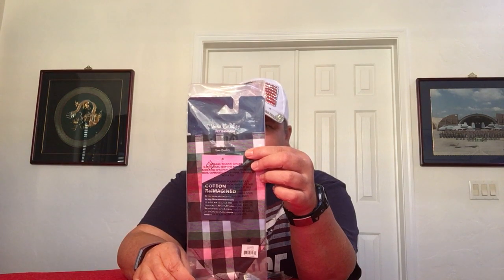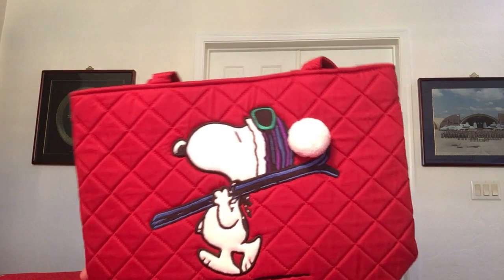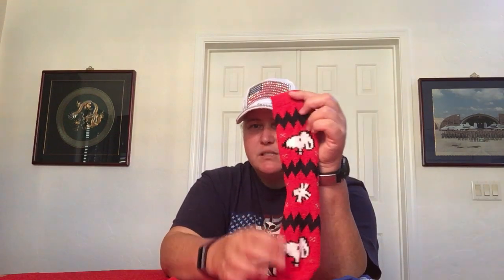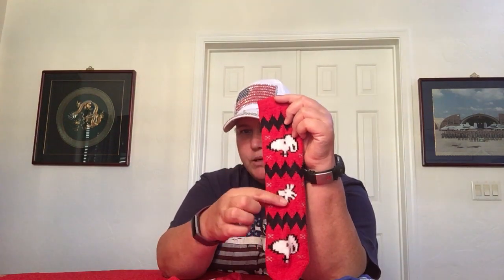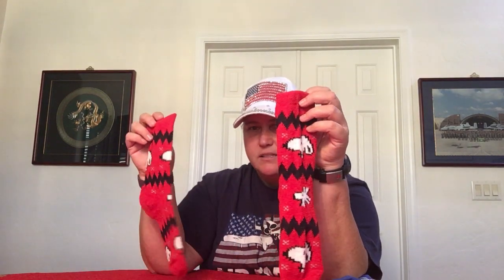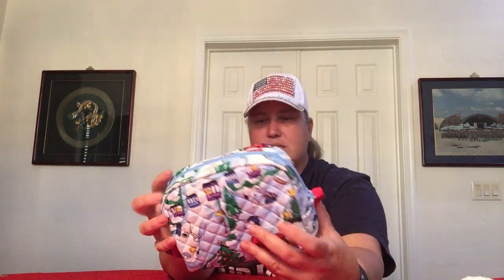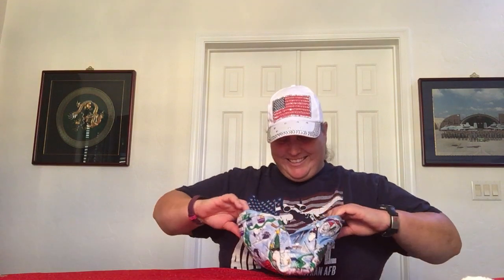Vera Bradley Haul (11 Nov 21) — NEW Peanuts Collaboration “Ski Slope/Jump Snoopy”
This FUN Vera Bradley haul comes from the signature/retail side via online order and shares the NEW Peanuts collaboration patterns Ski Slope Snoopy and Ski Jump Snoopy as well as Ribbons Plaid and Stained Glass Medallion. Included in this video are: Pet Bandana (Ribbons Plaid), Pet Collar - Medium (Ribbons Plaid), Pet Leash - Medium (Ribbons Plaid), Pet Waste Bag Charm (Ribbons Plaid), Small Vera Tote (Ski Slope Snoopy), Mini Makeup Case (Stained Glass Medallion), Peanuts Cozy Socks, Peanuts Crew Socks, Medium Cosmetic (Ski Jump Snoopy), Zip ID Case (Ski Jump Snoopy), Peanuts Woodstock Bag Charm, Mini Notebook with Pocket (Ski Slope Snoopy), and Cozy Life Throw (Ski Slope Snoopy).

NOTE: I accidentally misspoke during the video. The Zip ID Case shown is indeed the Ski Jump Snoopy pattern (vice Ski Slope Snoopy). Silly that those names are so close together LOL ;-)